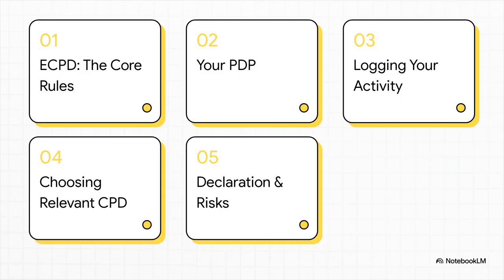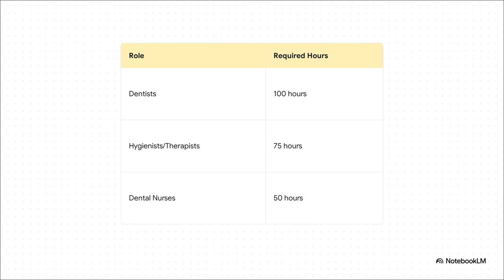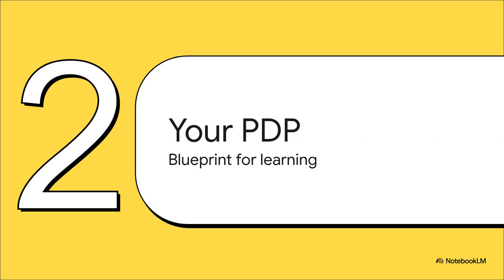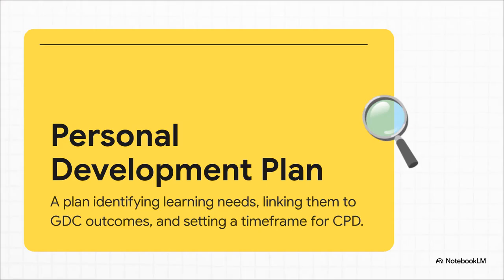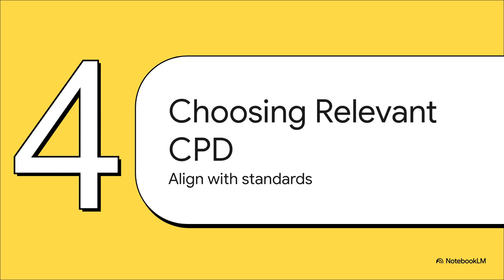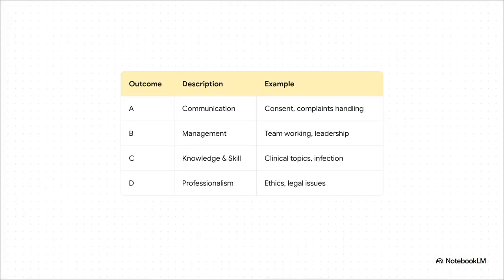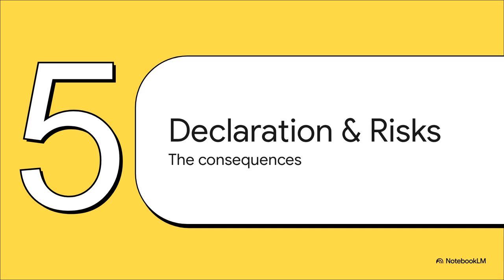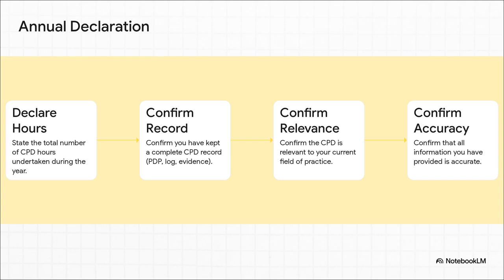Mastering Your Dental CPD ORE/LDS part 1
This video gives a brief overview of the British Dental Association guidelines on CPD. It is only meant to provide a general understanding. For practical use or exam preparation, I recommend reading the full BDA sheet, and will upload more videos soon